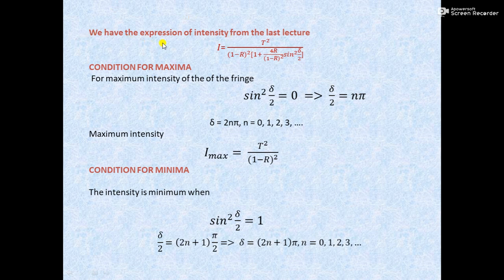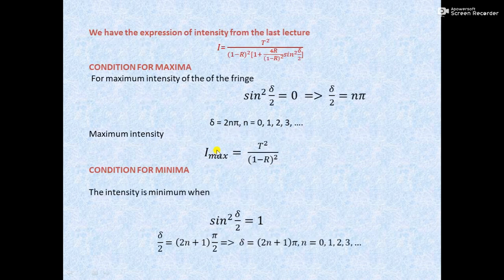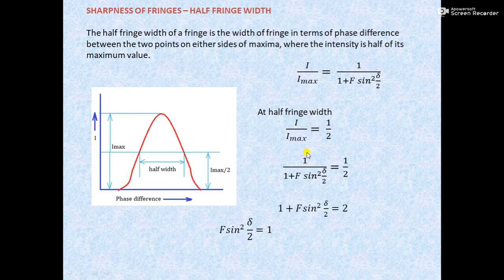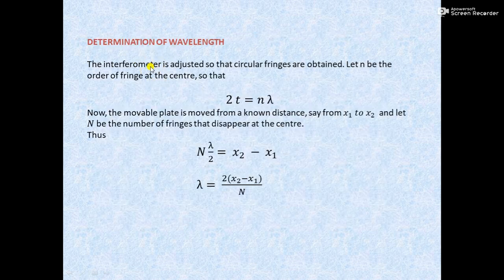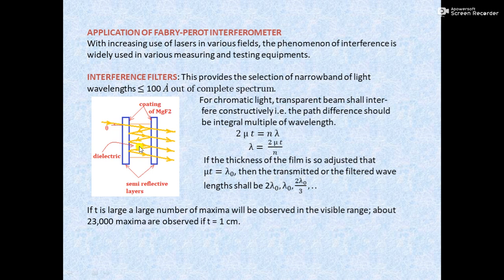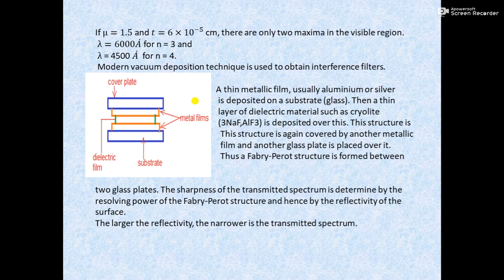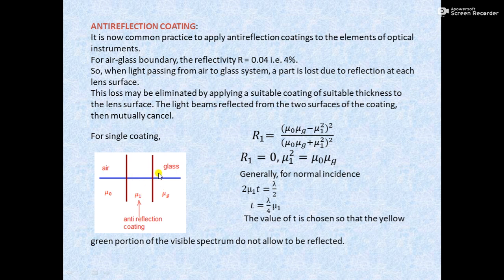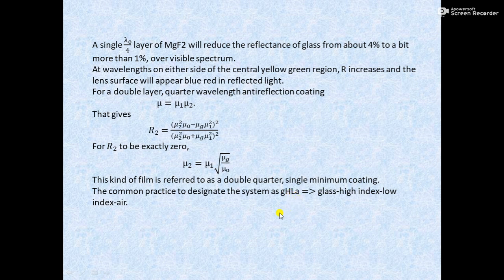FABRY-PEROT INTERFEROMETER II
This is the 2nd part of the lecture on Fabry-Perot Interferometer. This lecture is for the students of Semester II of Physics Honours under Calcutta University.The link for the 1st part of the lecture is